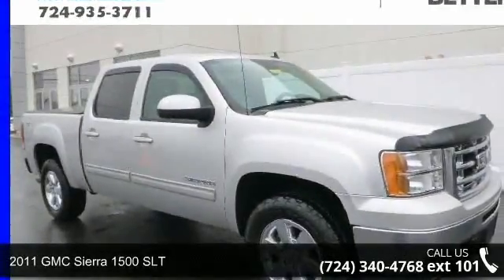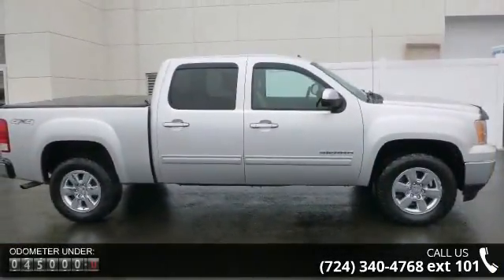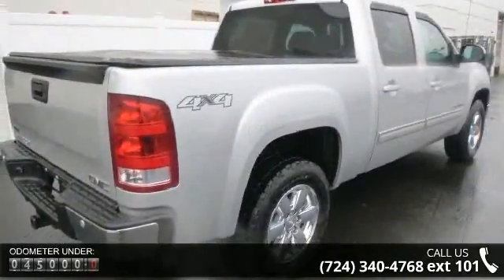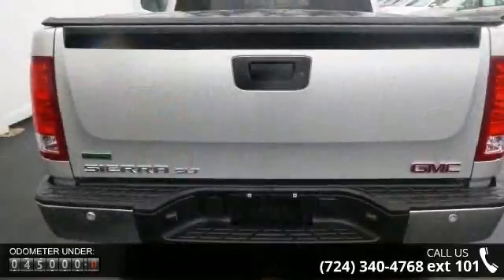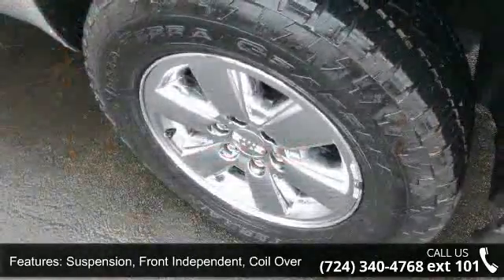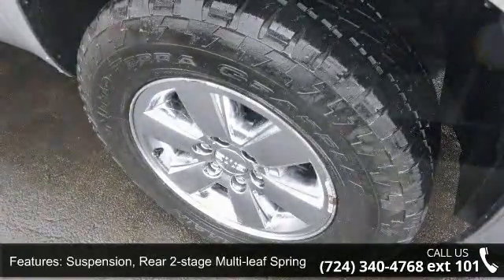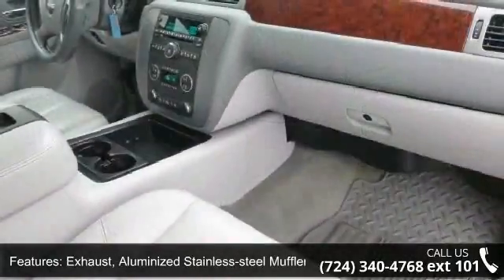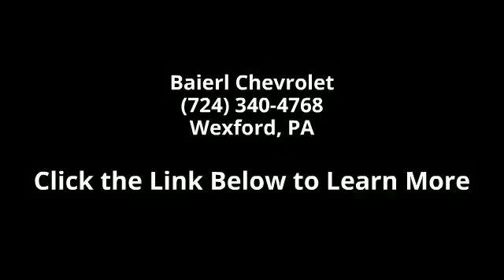2011 GMC Sierra 1500 SLT - Baierl Chevrolet - Wexford, PA...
BAIERL IS DRIVEN TO BE BETTER!! VISIT US AT BAIERL CHEVROLET!!! WE HAVE A GREAT INVENTORY OF GM CERTIFIED, CADILLAC CERTIFIED, AND BAIERL CERTIFIED VEHICLES RANGING FROM $3000 TO $70,000. ** NEW ARRIVAL PHOTOS COMING! **, * 1 OWNER! *, * CLEAN CARFAX *, Towing Package / HITCH, LEATHER, and Extended Warranty Available. Sierra 1500 SLT, Vortec 5.3L V8 SFI VVT Flex Fuel, 6-Speed Automatic, 4WD, Light Titanium/Dark Titanium Accents w/Leather-Appointed Front Seat Trim, EZ-Lift Tailgate, Locking Tailgate, Power-Adjustable Pedals For Accelerator & Brake, and SLT Convenience Package.   Take your hand off the mouse because this attractive 2011 GMC Sierra 1500 is the unblemished truck you've been yearning for. Awarded Consumer Guide's rating as a 2011 Recommended Large Pickup. GMC has established itself as a name associated with quality.